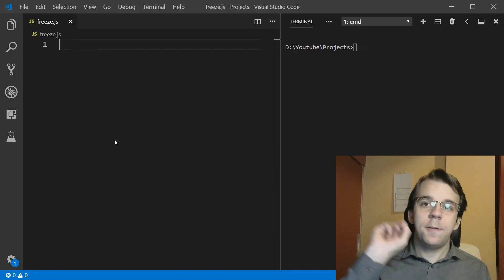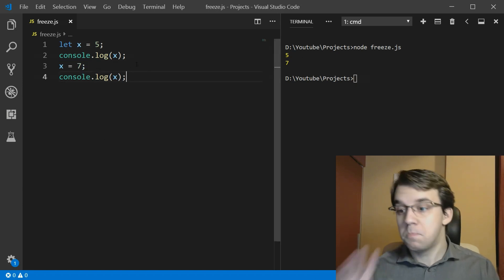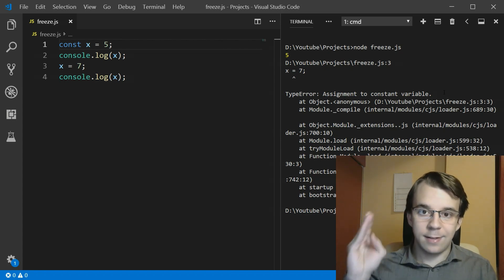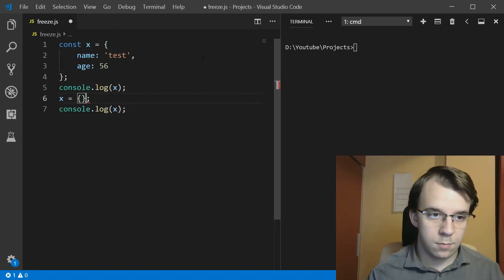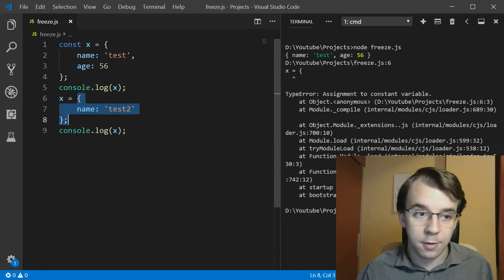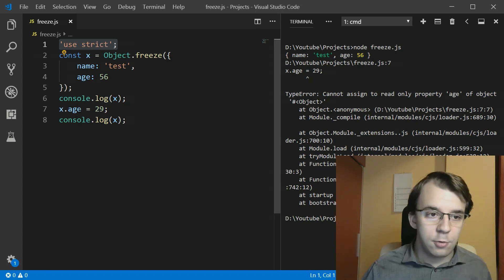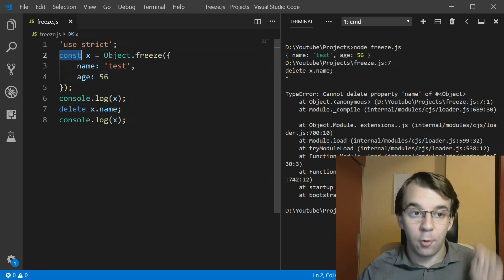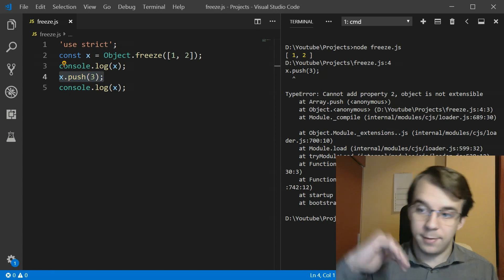How to create constant objects in JS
const is a keyword that, on the surface, creates a constant variable.
But if that variable itself has the value an object or array then we can still modify such a value.
How can we achieve true levels of constant?